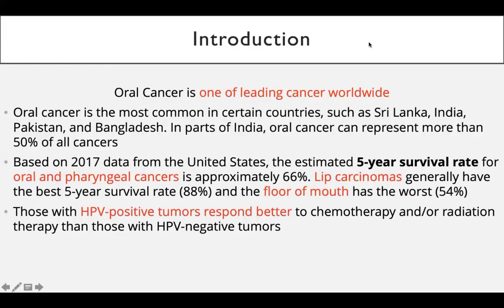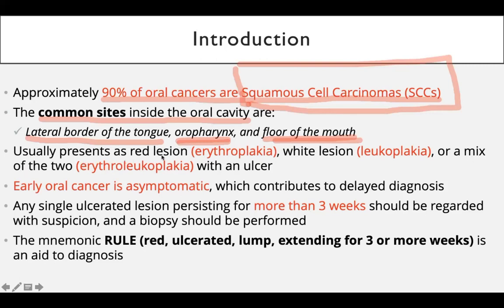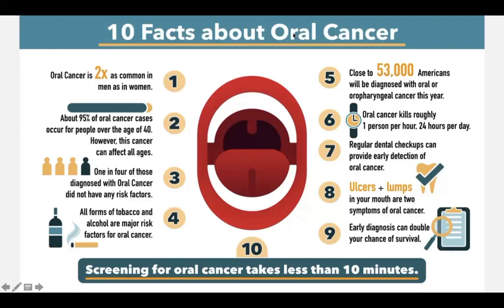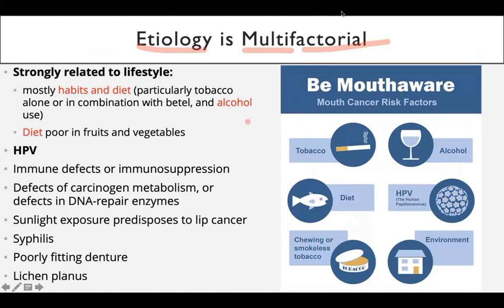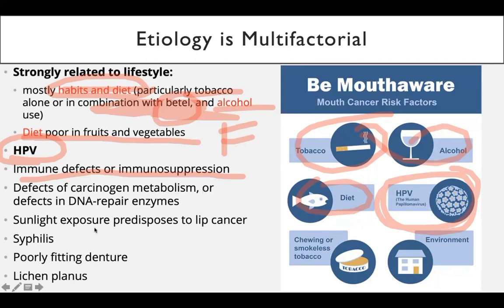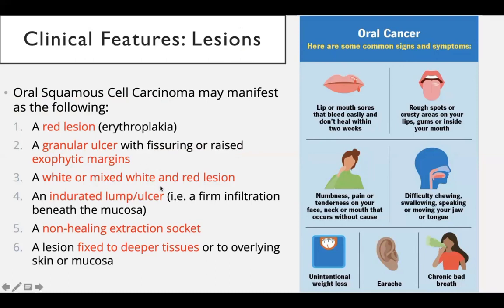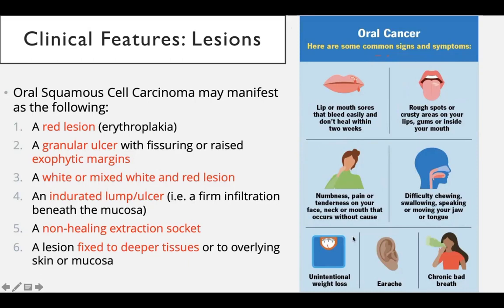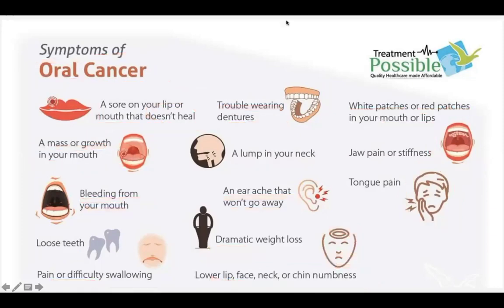Chapter 8 Malignant Tumors of Oral Cavity Part 1 | Oral Medicine Lectures | MBBS